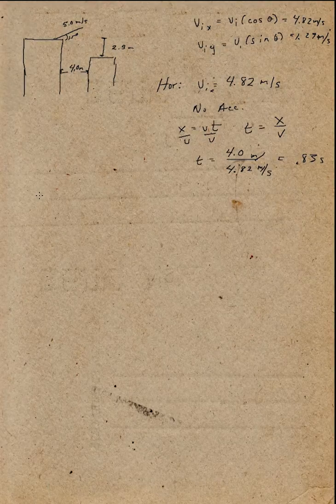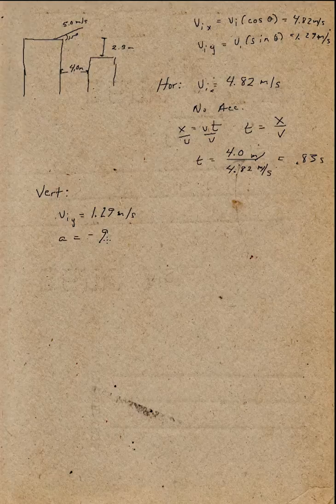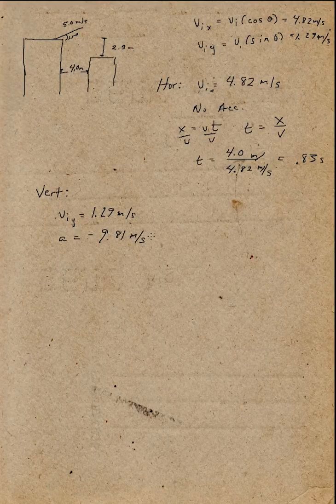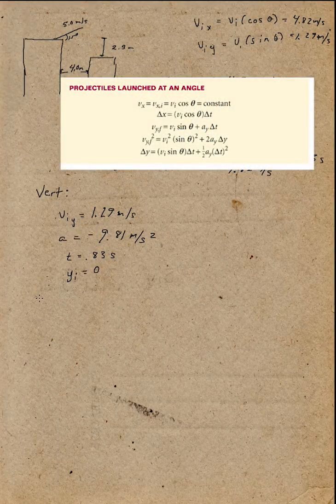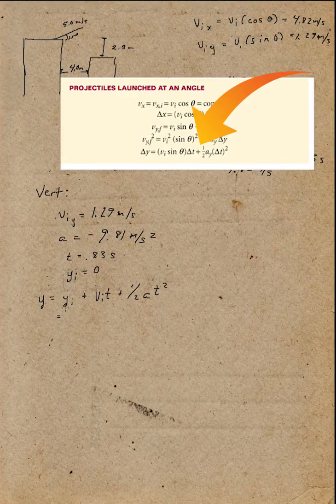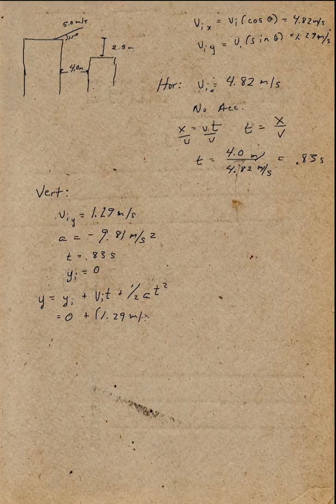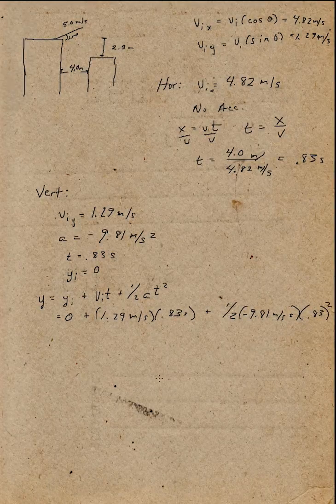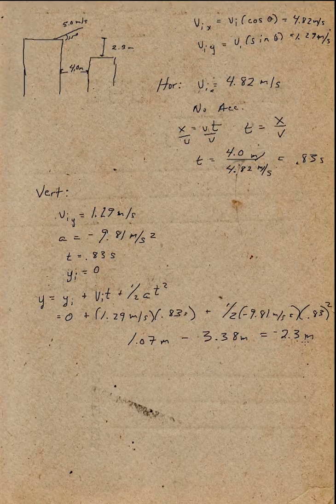Physics Projectile Problem Question 1 Chapter 3E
Projectile Problems make you want to throw things? Watch this video for help on solving these types of Problems.